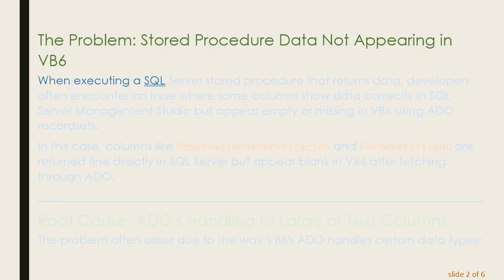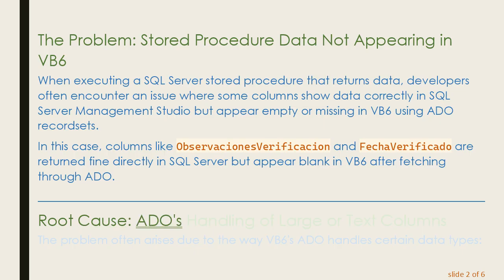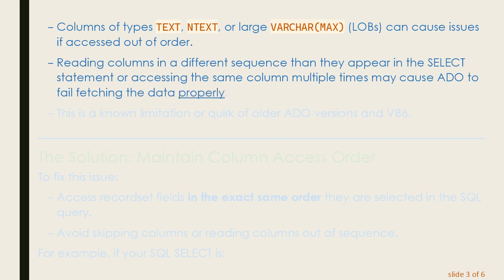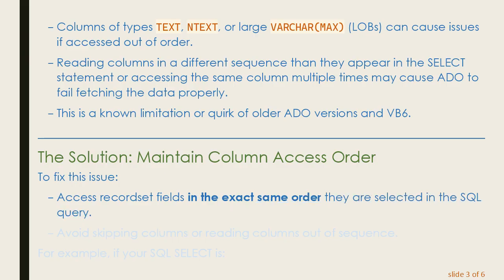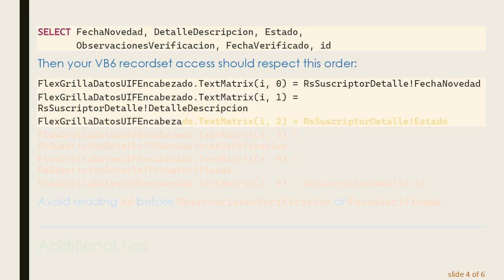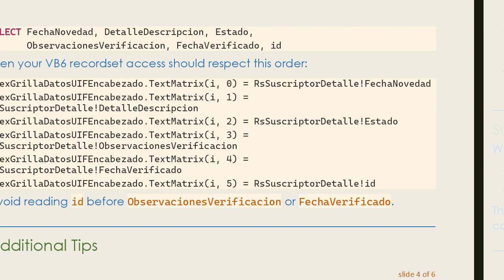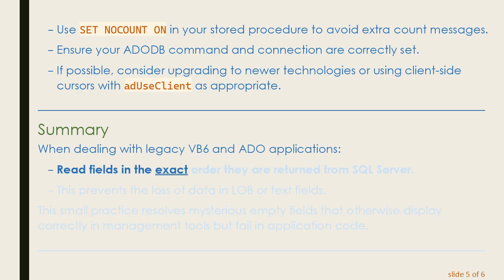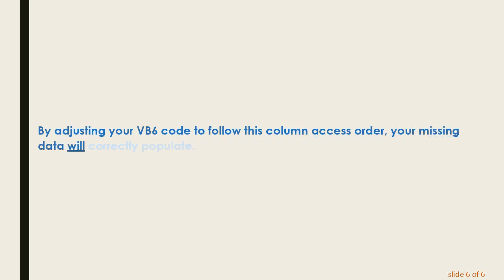Fixing Missing Data in VB6 ADO When Reading SQL Server Stored Procedure Results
Learn how to resolve issues with missing column data when fetching SQL Server stored procedure results in VB6 using ADO by ensuring the correct column access order.
This video is based on the question asked by the user 'Franqo Balsamo' ) and on the answer provided by the user 'siggemannen' ) at 'Stack Overflow' website. Thanks to these great users and Stackexchange community for their contributions.

Visit these links for original content and any more details, such as alternate solutions, latest updates/developments on topic, comments, revision history etc. For example, the original title of the Question was: Procedure is not returning any data when run from VB6

The Problem: Stored Procedure Data Not Appearing in VB6

When executing a SQL Server stored procedure that returns data, developers often encounter an issue where some columns show data correctly in SQL Server Management Studio but appear empty or missing in VB6 using ADO recordsets.

In this case, columns like ObservacionesVerificacion and FechaVerificado are returned fine directly in SQL Server but appear blank in VB6 after fetching through ADO.

Root Cause: ADO's Handling of Large or Text Columns

The problem often arises due to the way VB6's ADO handles certain data types:

Columns of types TEXT, NTEXT, or large VARCHAR(MAX) (LOBs) can cause issues if accessed out of order.

Reading columns in a different sequence than they appear in the SELECT statement or accessing the same column multiple times may cause ADO to fail fetching the data properly.

This is a known limitation or quirk of older ADO versions and VB6.

The Solution: Maintain Column Access Order

To fix this issue:

Access recordset fields in the exact same order they are selected in the SQL query.

Avoid skipping columns or reading columns out of sequence.

Avoid reading id before ObservacionesVerificacion or FechaVerificado.

Additional Tips

Use SET NOCOUNT ON in your stored procedure to avoid extra count messages.

Ensure your ADODB command and connection are correctly set.

If possible, consider upgrading to newer technologies or using client-side cursors with adUseClient as appropriate.

Summary

When dealing with legacy VB6 and ADO applications:

Read fields in the exact order they are returned from SQL Server.

This prevents the loss of data in LOB or text fields.

This small practice resolves mysterious empty fields that otherwise display correctly in management tools but fail in application code.

By adjusting your VB6 code to follow this column access order, your missing data will correctly populate.